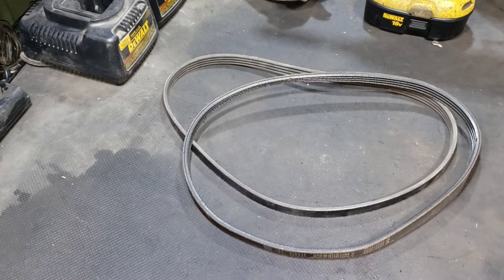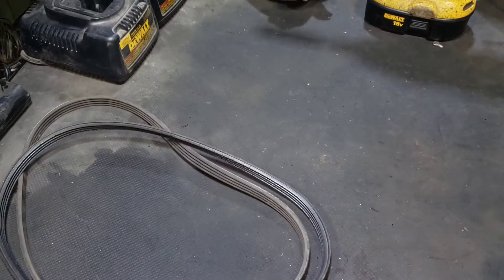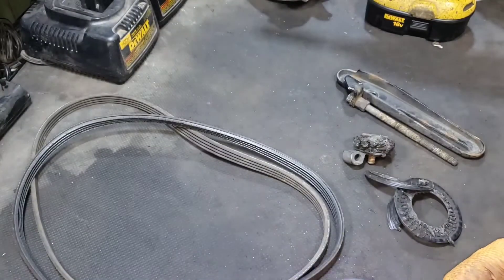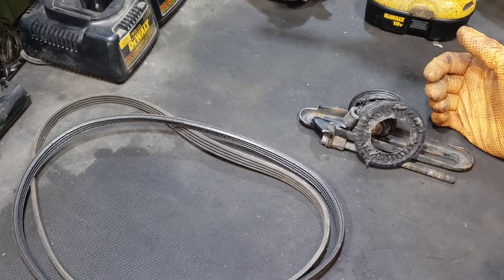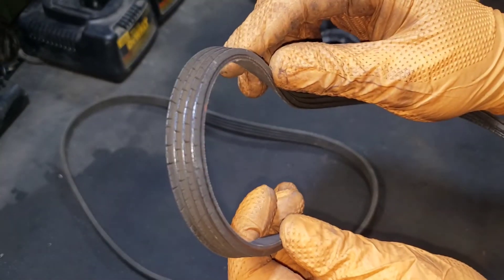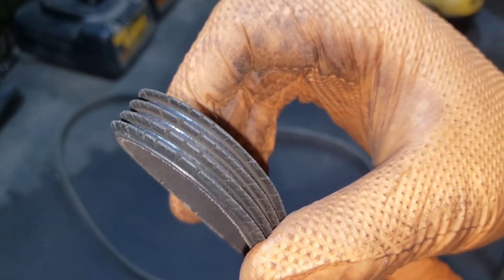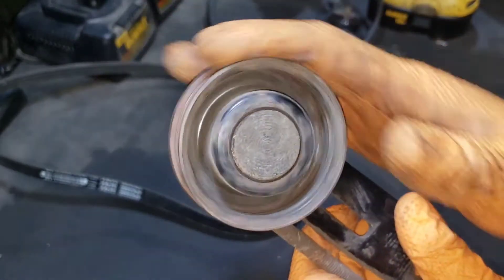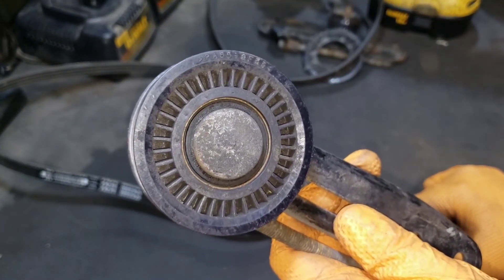Belts and Pulleys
A brief description of the possible sounds of pulleys and appearance of belts

You can find me at Jimmy's Auto Clinic on Instagram or Facebook.